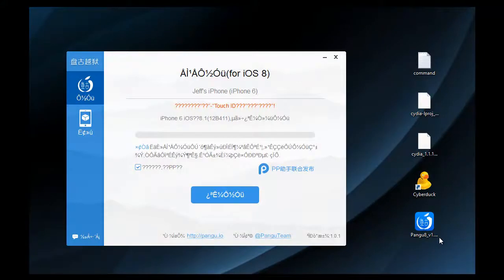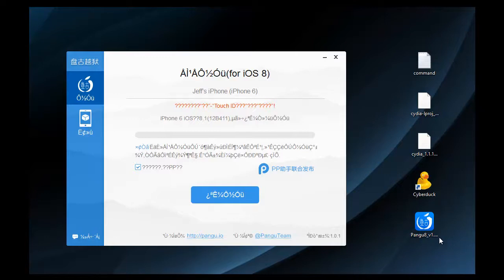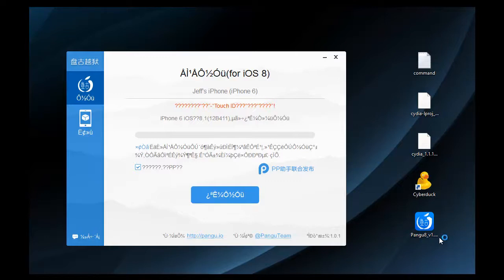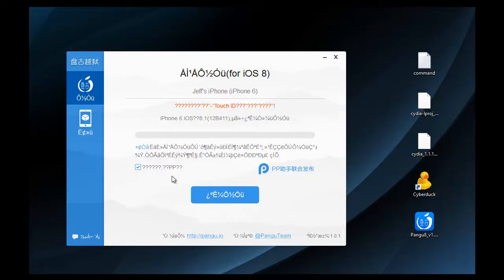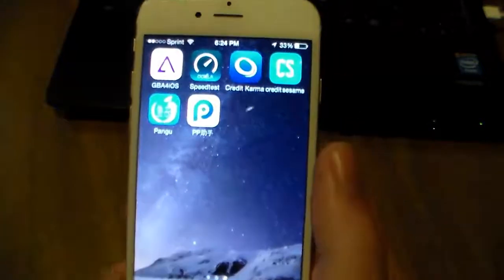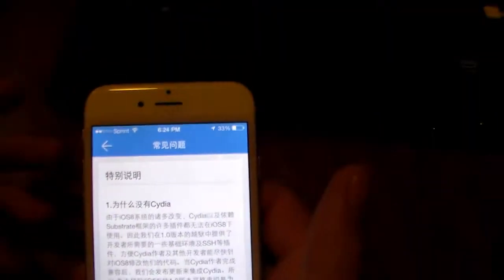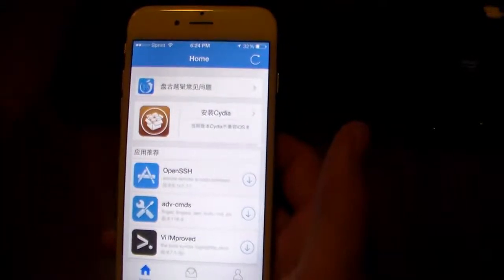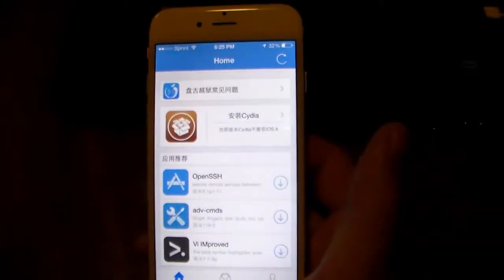How To Jailbreak iOS 8.1 Untethered - Pangu iPhone 6 Plus, 6, 5S, 5C, 5, 4S, iPad & iPod Touch 5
How To Jailbreak iOS 8.1 Untethered With Pangu on iPhone 6 Plus, 6, 5S, 5C, 5, 4S, iPad Air 2, Air 1, Mini 3, Mini 2, Mini 1, 4, 3, 2 & iPod Touch 5th Gen.